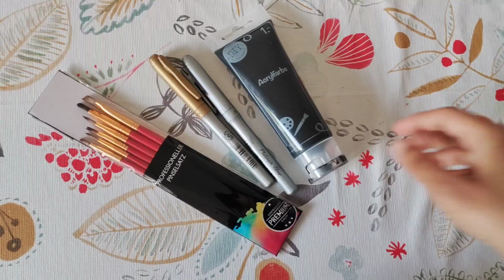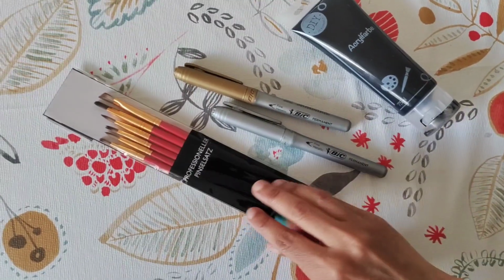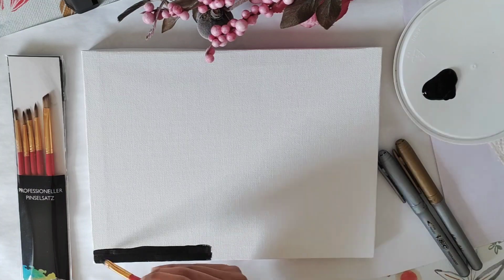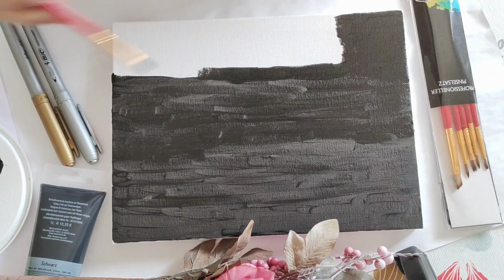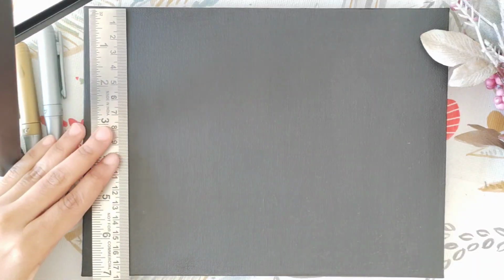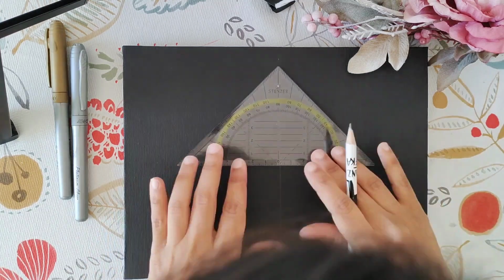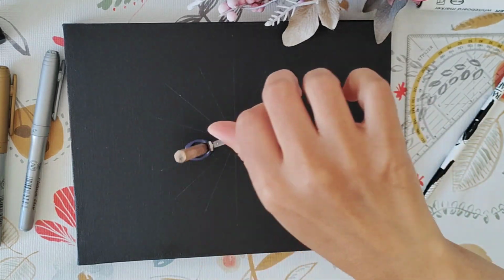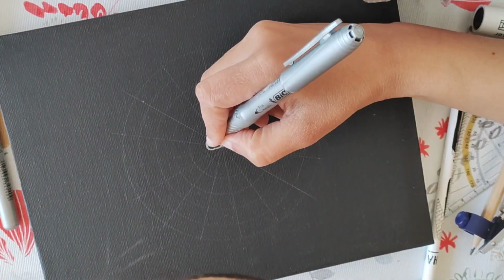How to draw a mandala on canvas | DIY Home decor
Silver mandala intricate design. Mandala design that can be used as a home decor for aesthetic look. Easy step by step drawing tutorial. Black & white mandala design.
If you find value in my content & for more such videos